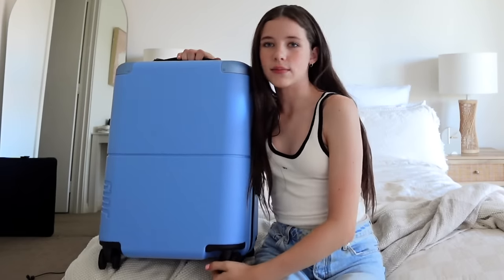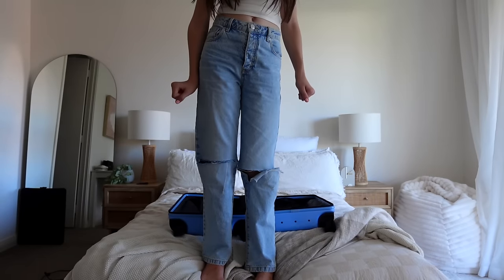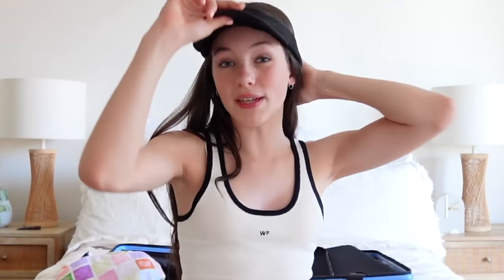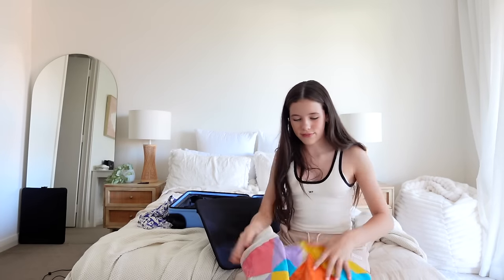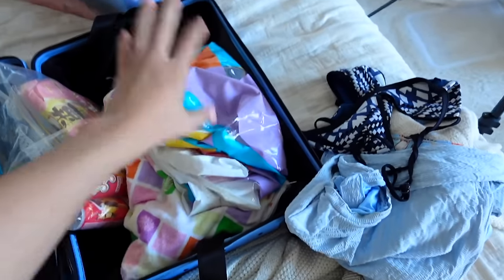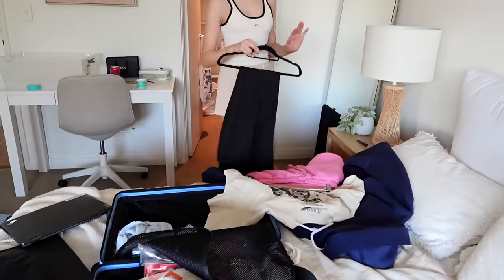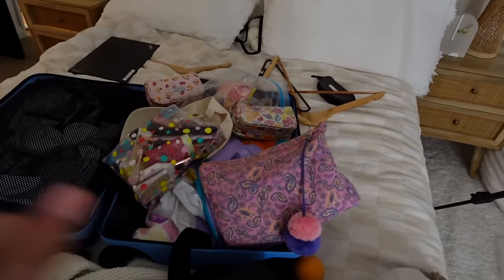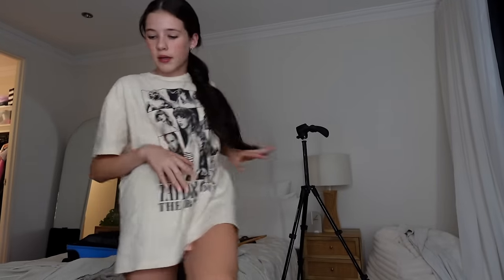Pack With Me for a MINI VAYCAY 🌴 Miss Charli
Day In The Life 💗 School Holidays - Miss Charli

GRWM Charli Lea
GRWM Erika Diane
GRWM Grace
GRWM Isabella Grace
GRWM Katie Fang
after school routine
school morning routine
night routine
realistic routine
high school